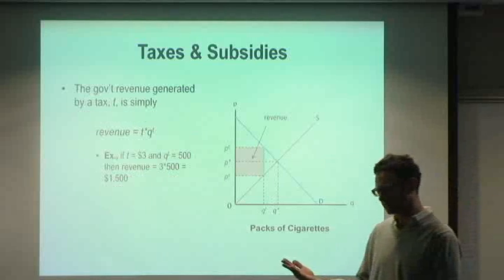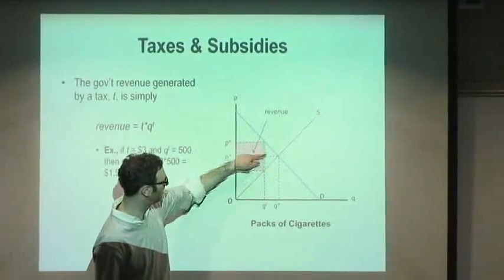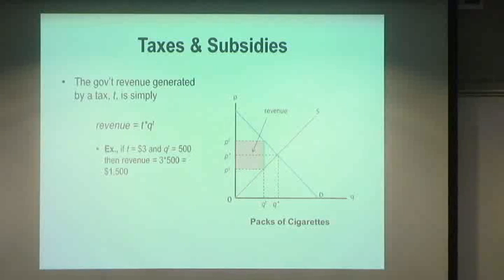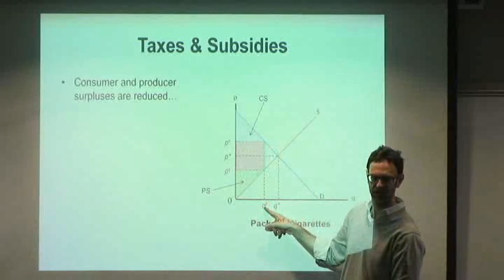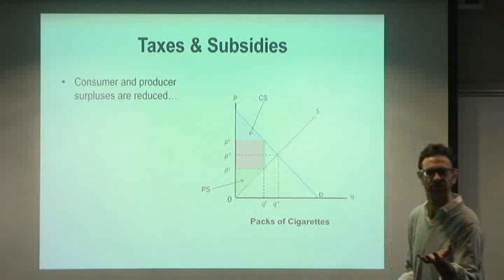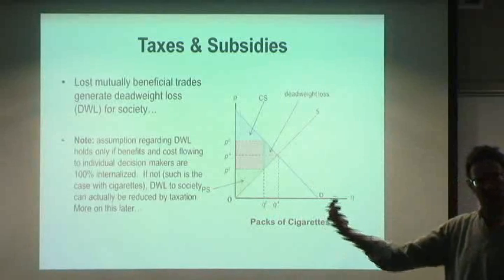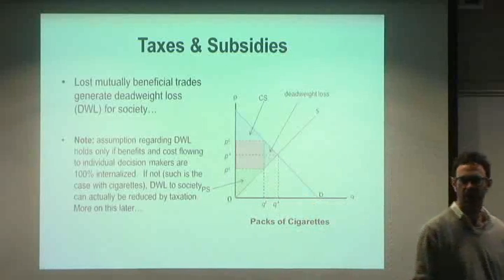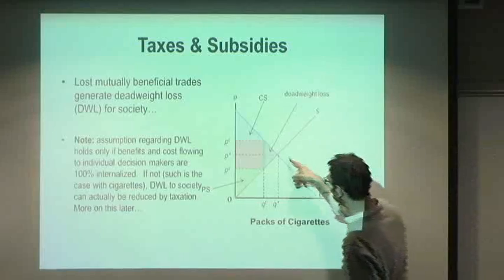NEIU ECON Lecture Series 6 (Part 6): Taxes and Deadweight Loss